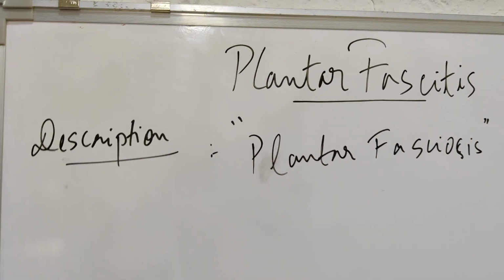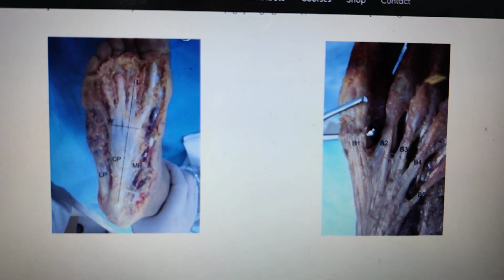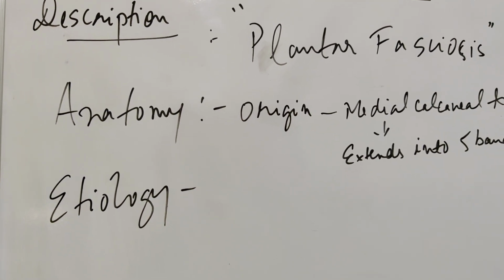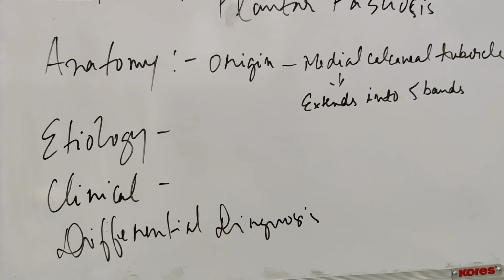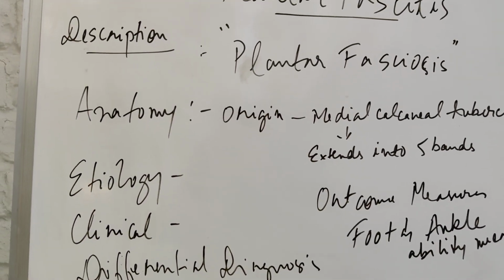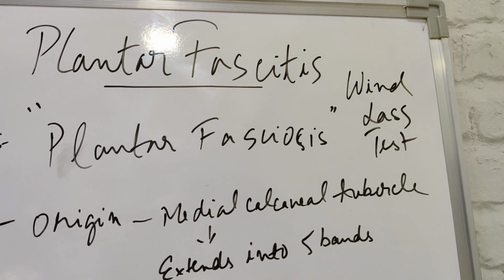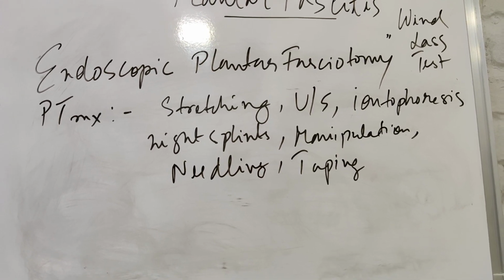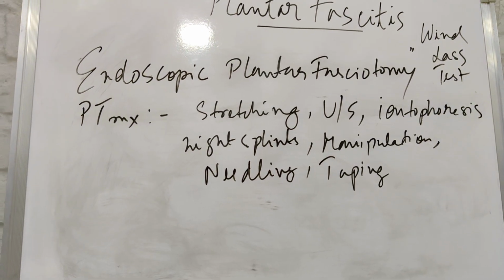Plantar Fascitis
BPT AdtU